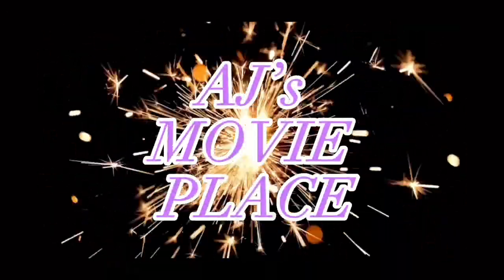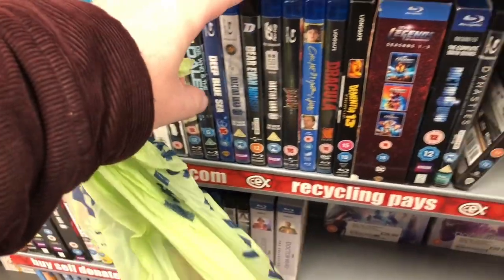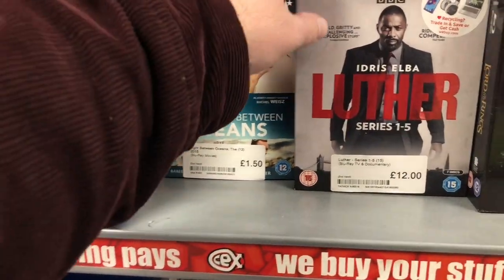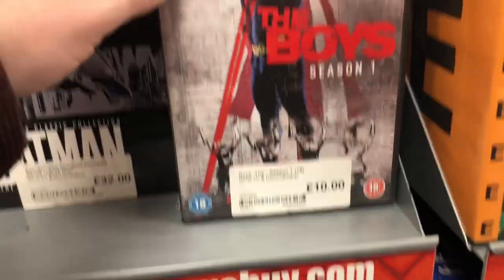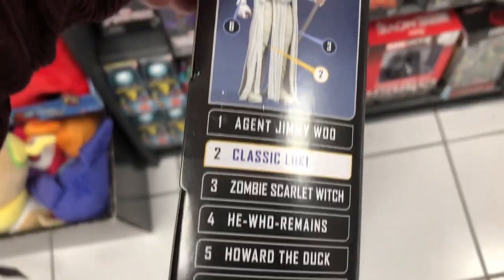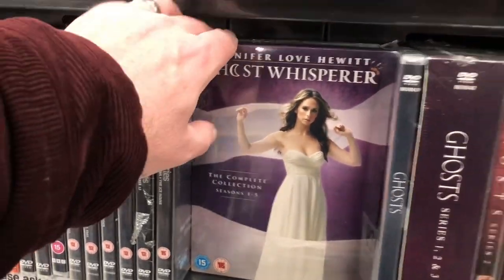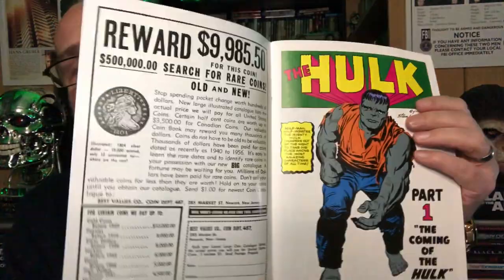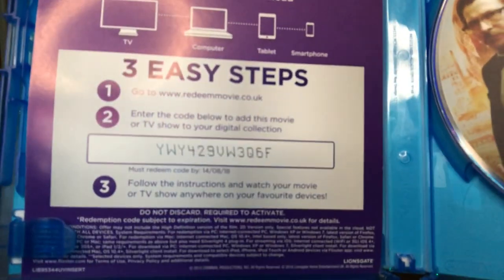Blu-ray / DVD Hunting & Pickups. Bromley.CEX HMV